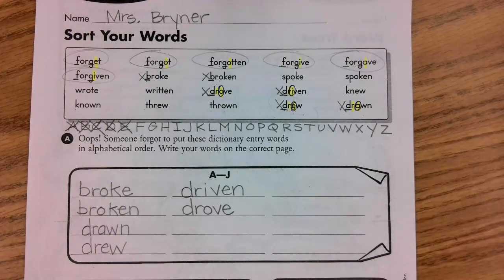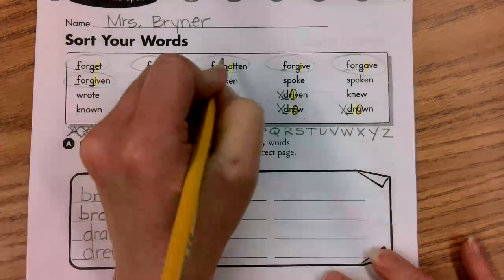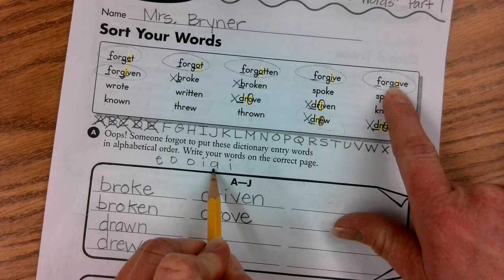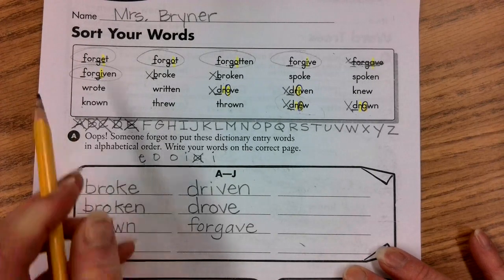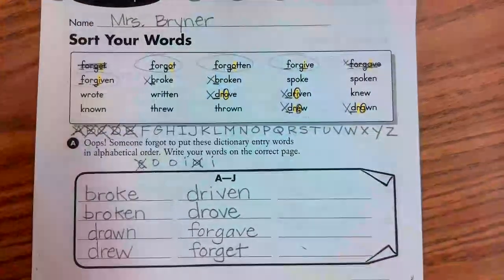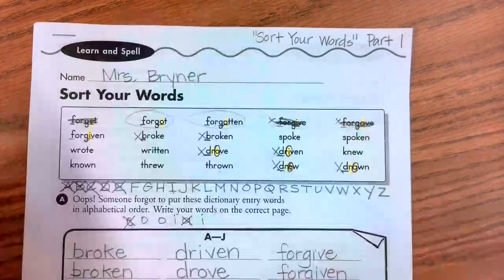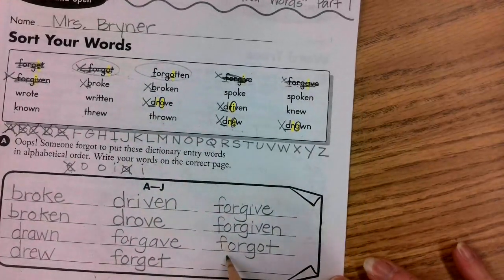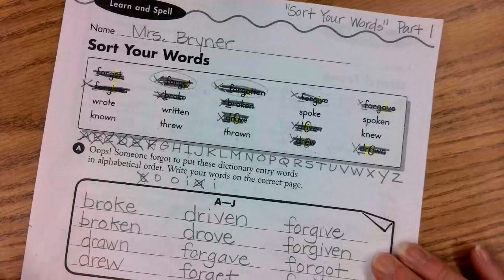"Sort Your Words" Part 2